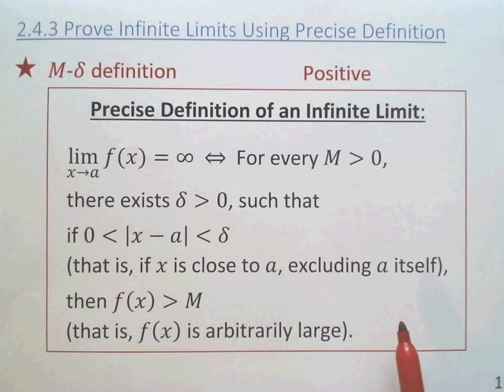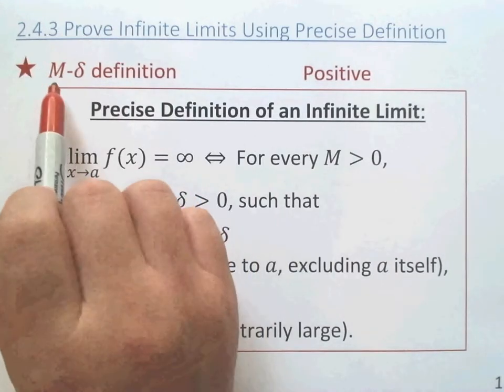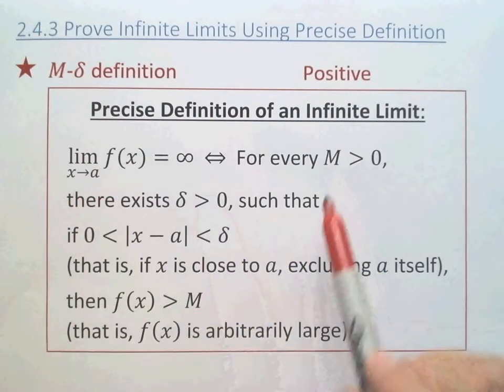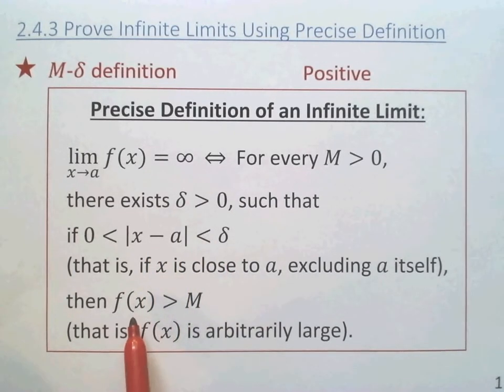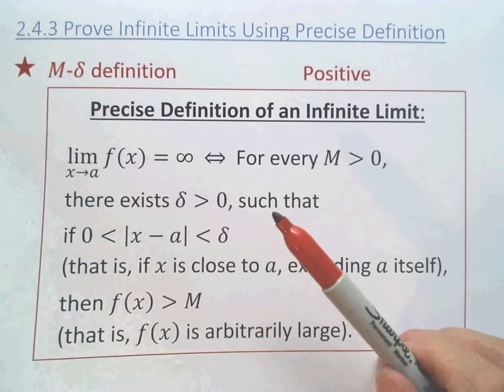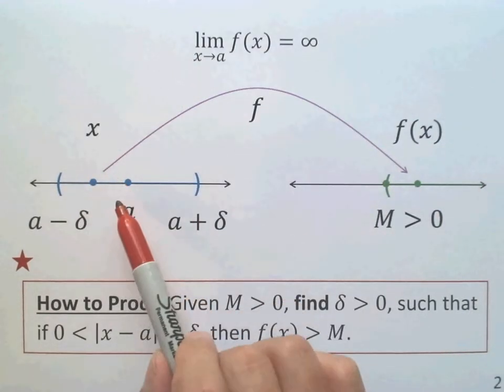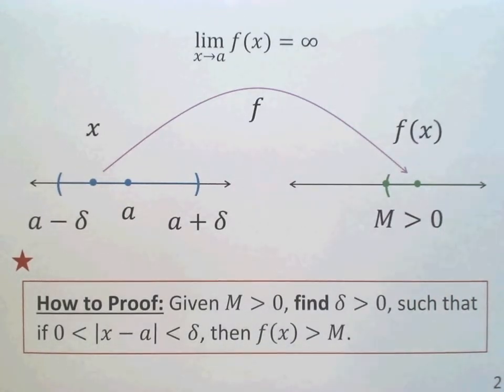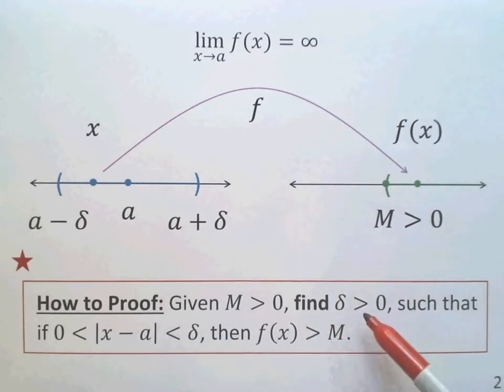2.4.3 Prove Infinite Limits Using Precise Definition (M-delta, N-delta Definition)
Lecture series for Calculus 1 (Differential Calculus). Textbook used: James Stewart. Calculus - Early Transcendentals, 8th edition. Cengage. This video introduces precise definition of infinite limits.

More Info for This Video:
The objective of this lecture is to introduce the precise definition of infinite limits including M-delta definition for positive infinite limit and N-delta definition for negative infinite limit. The strategies about how to prove infinite limits using the precise definition are demonstrated in two examples in detail.